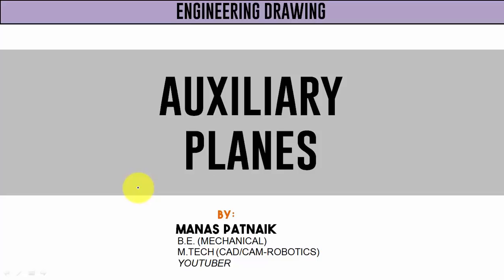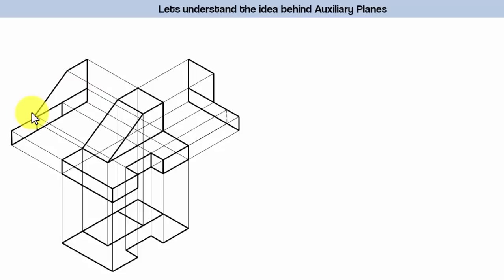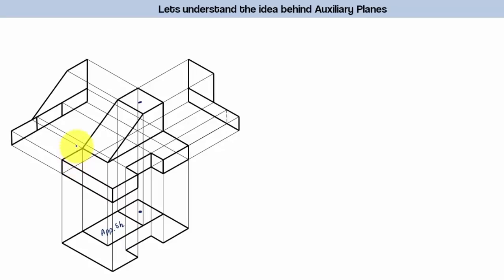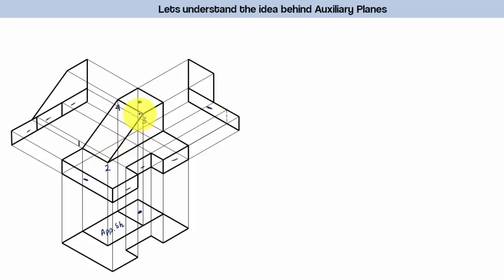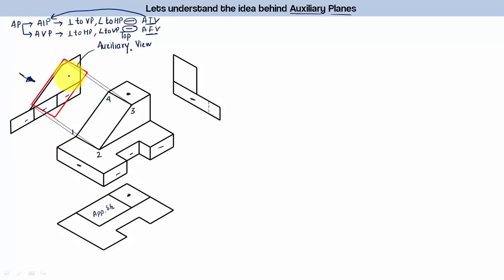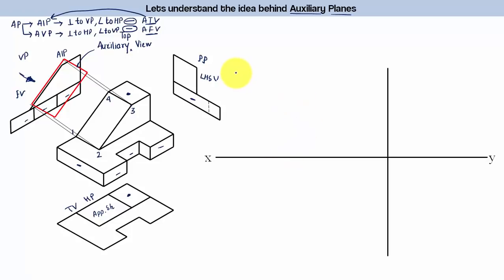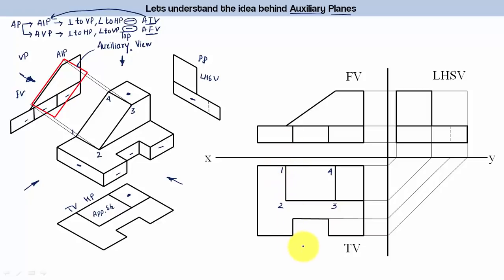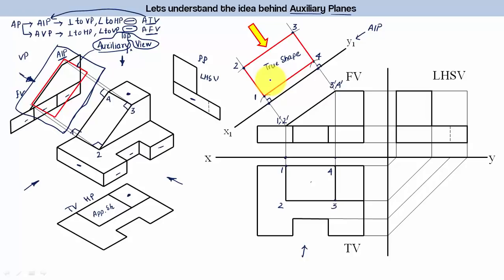Auxiliary Planes_Concept_Lecture1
Hi guys..
In this video we will learn the role of auxiliary planes in orthographic projection of objects.

Objective: We will decode the exact reason behind using auxiliary planes.
In the upcoming videos i will demonstrate as to how this method can be used in solving problems based on projection of lines, planes and solids.
So watch this video right till the end to have a firm grasp on the method application.